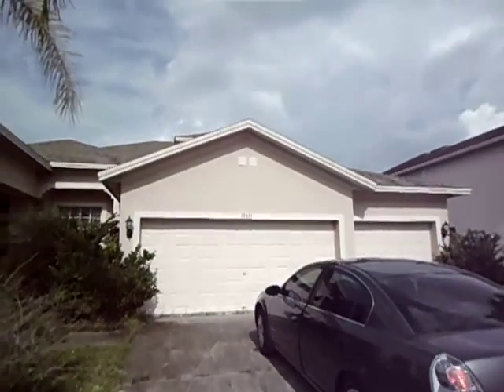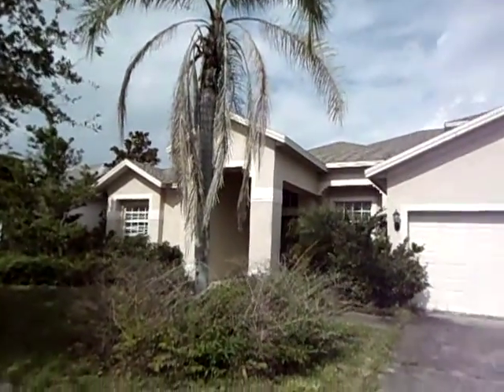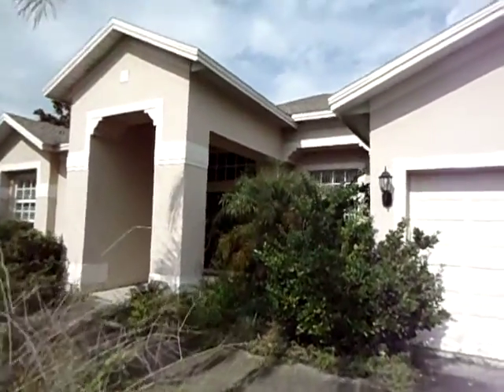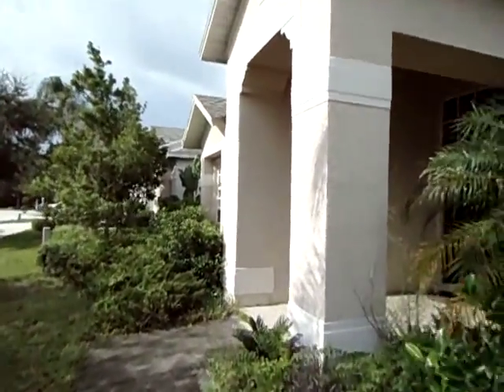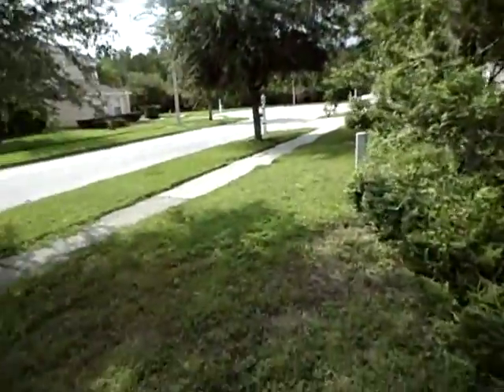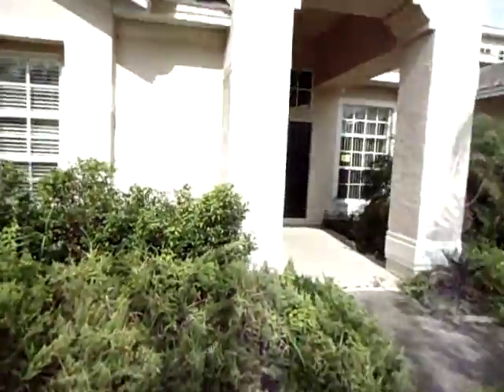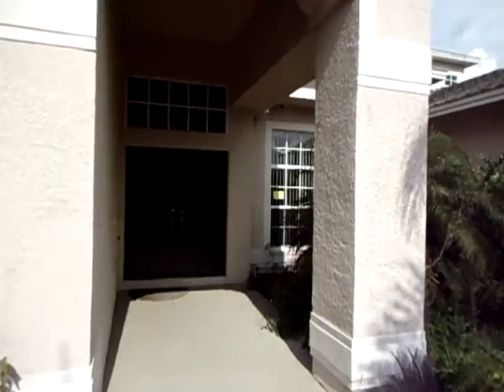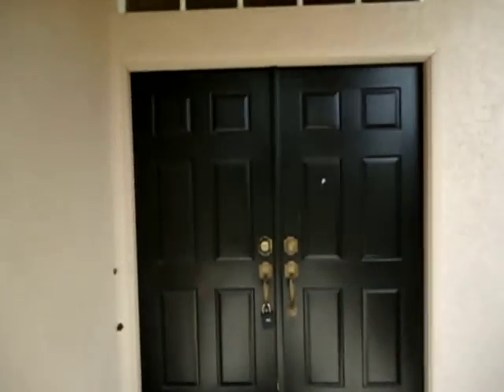Outside of 19311 Pier Point Ct.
This is the outside showing the landscaping.